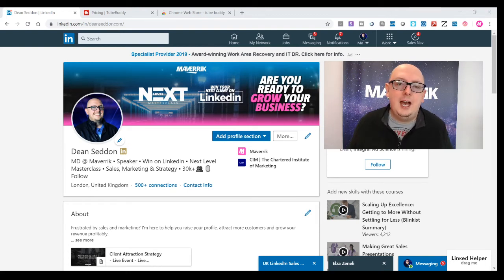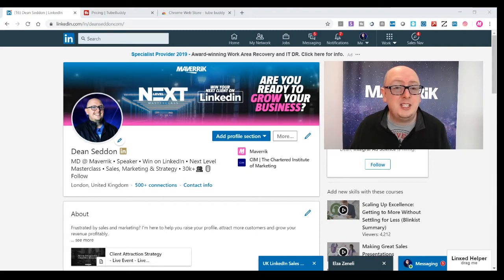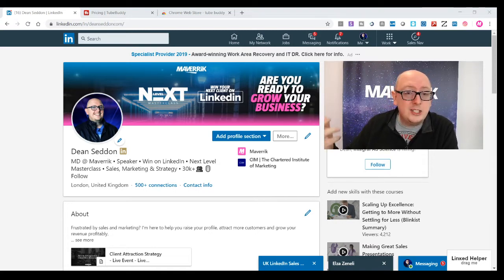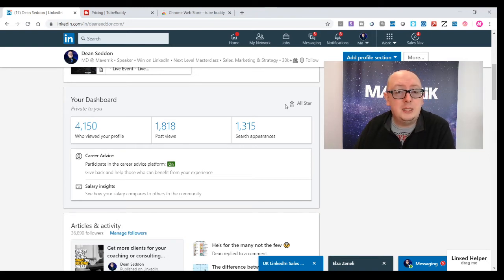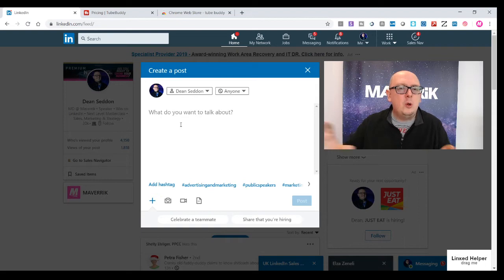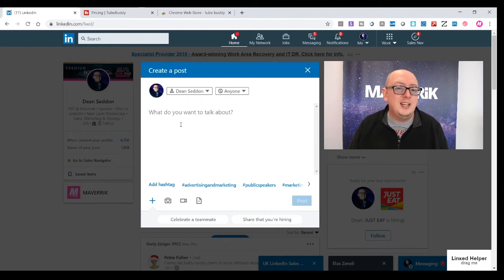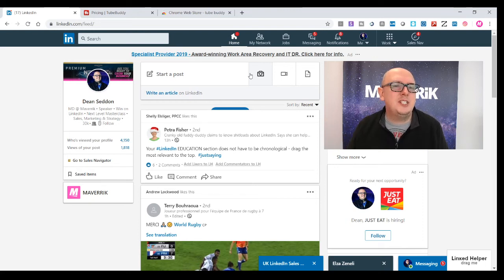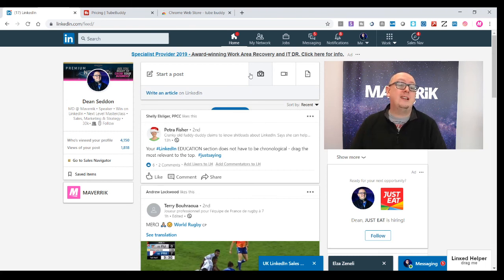How to get coaching clients from Linkedin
Do you want to know how to get coaching clients from Linkedin?

In this video I share some quick tips for coaches and consultants, so they can get clients from Linkedin.

If you want the full training, check out maverrik.com or download our free guide.